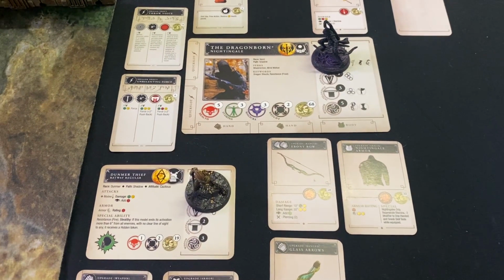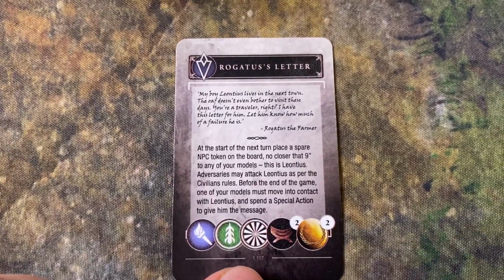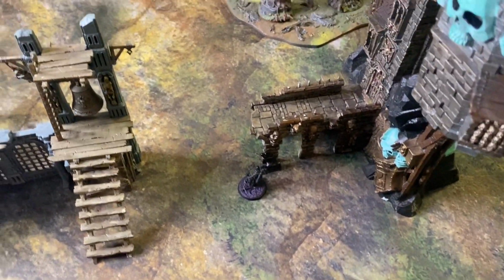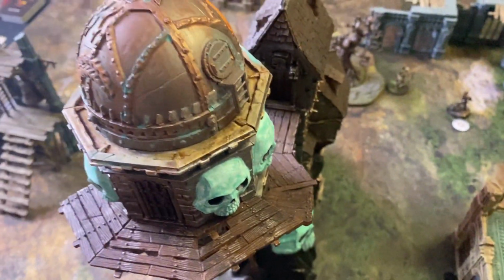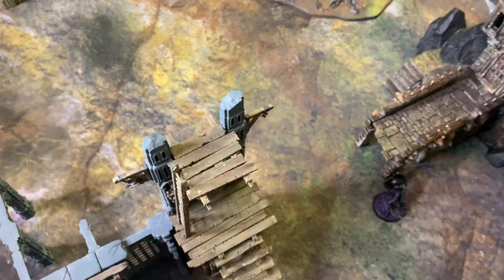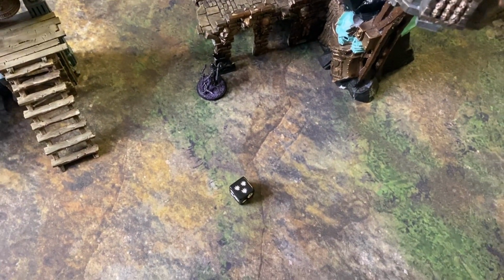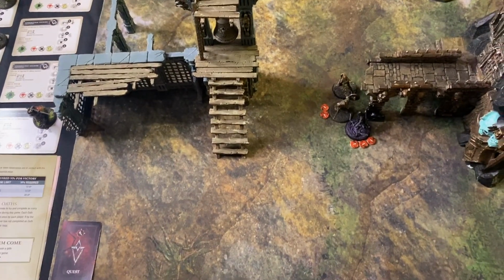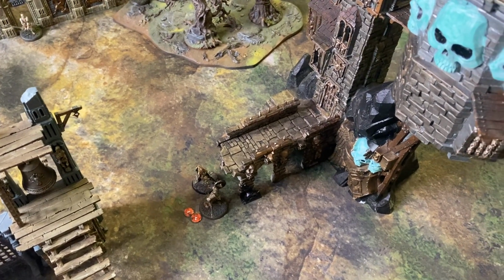Elder Scrolls: Call to Arms Battle Report: Nightingales - Delve Mode